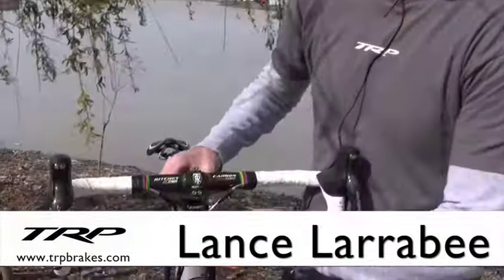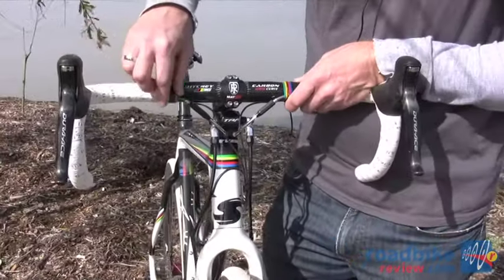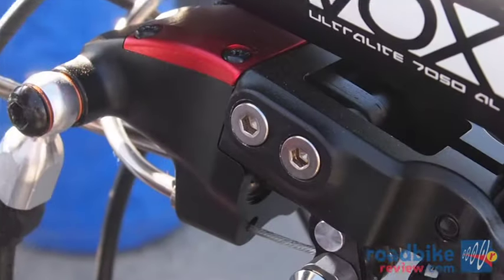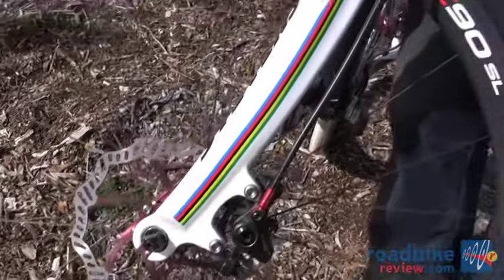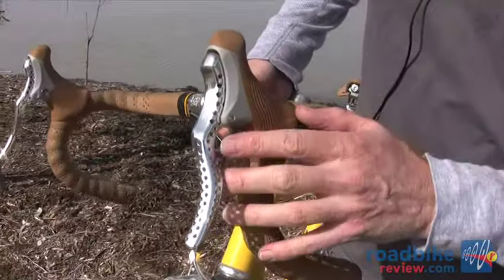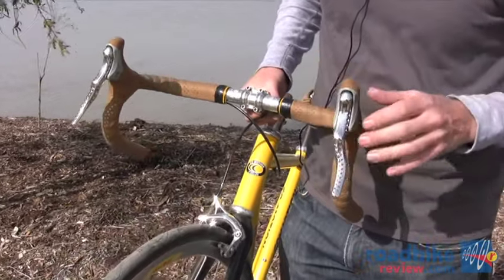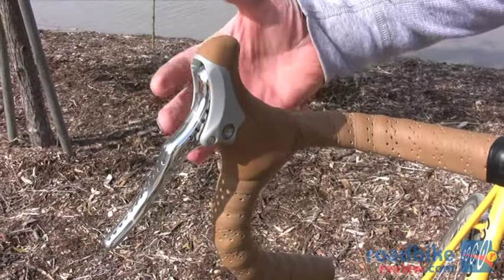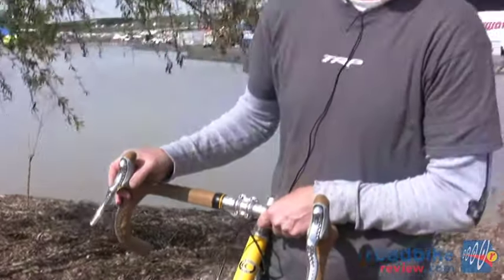Sea Otter Classic 2011 - TRP Parabox Hydraulic Disc Brake System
Lance Larrabee shows us the new TRP Paradox Hydraulic disc brake system, which allows you to convert any of the current SRAM, Shimano, and Campagnolo road shifters to to actuate a hydraulic disc brake system.